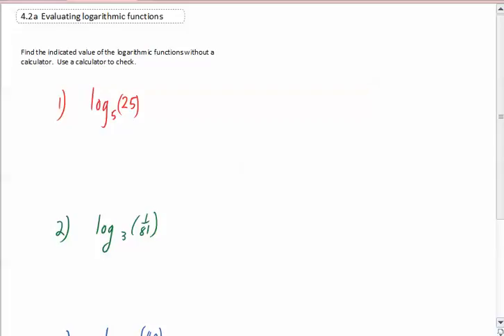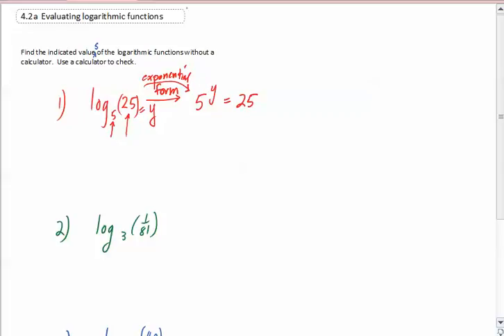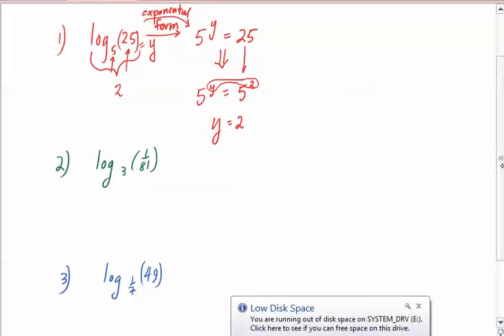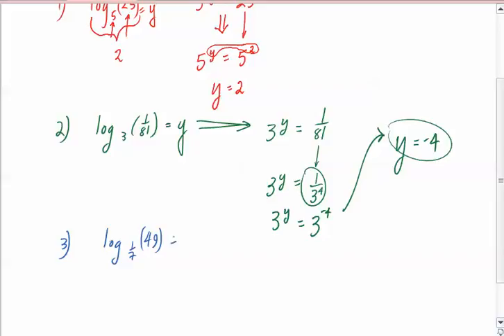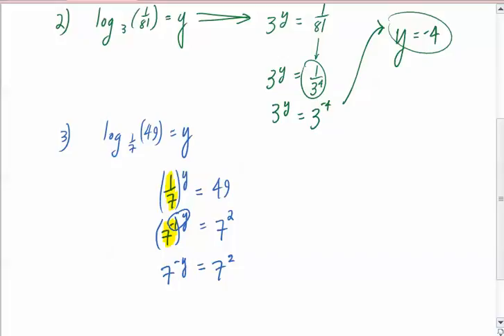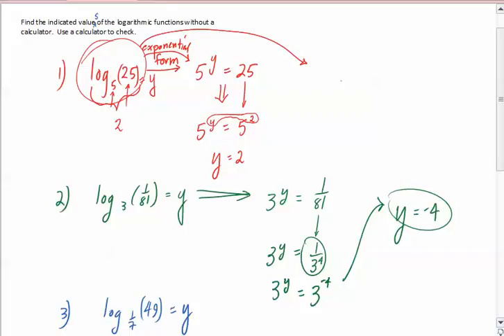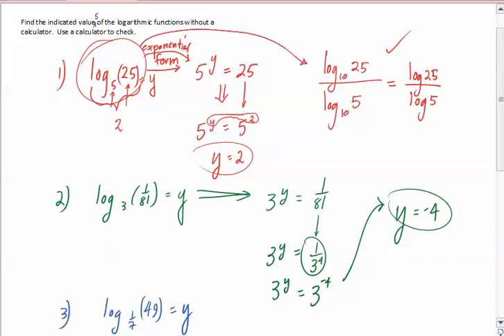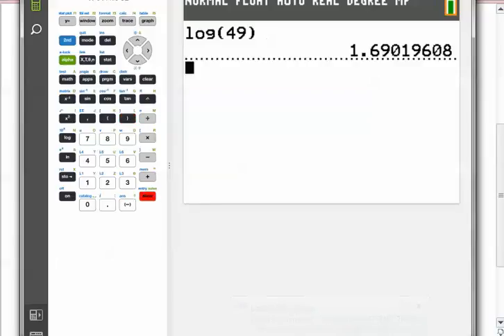4 2a Evaluating logarithmic functions